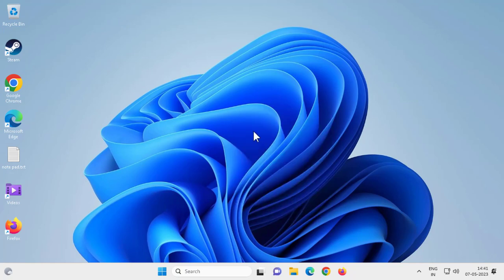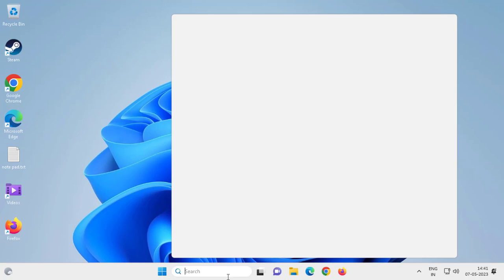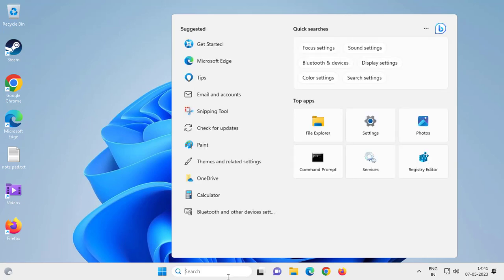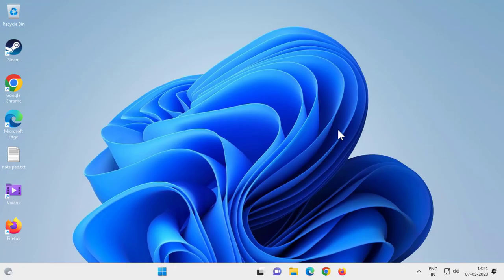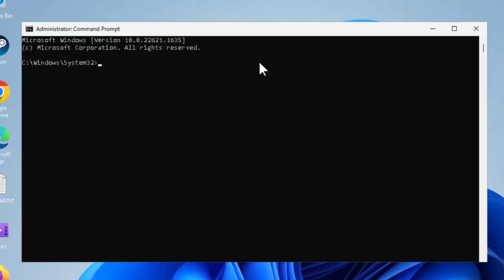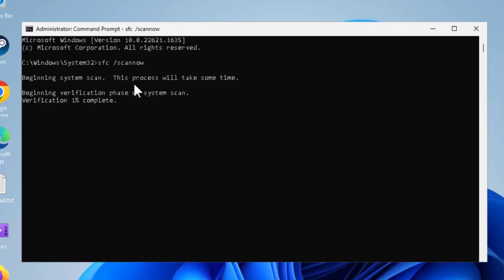Fixing OOBEKEYBOARD, OOBELOCAL, and OOBEREGION Errors